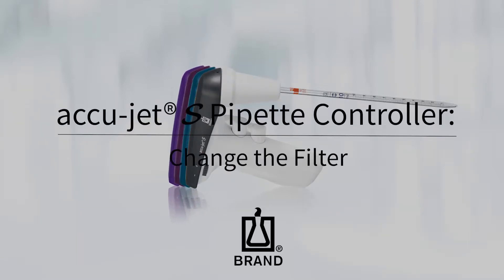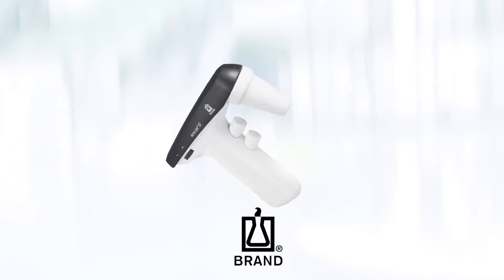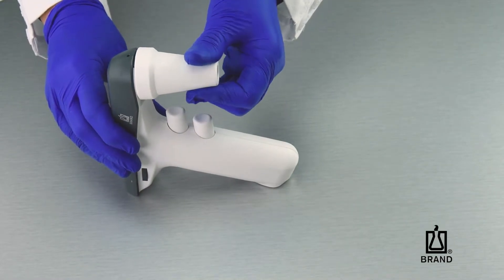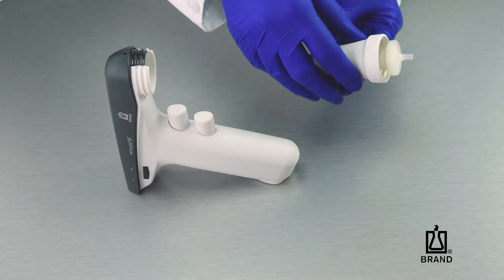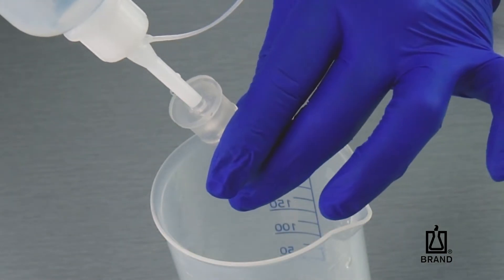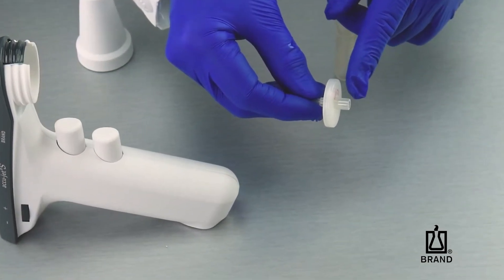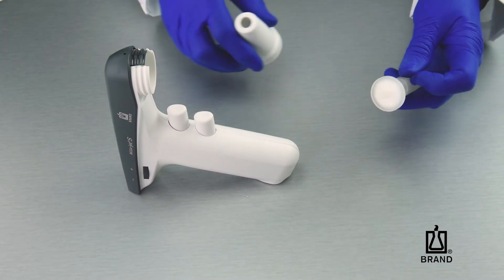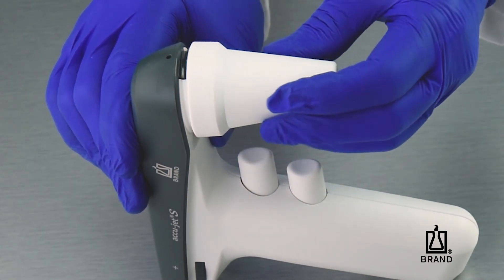Pipette controller accu-jet® S - filter change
The accu-jet® S pipette controller is designed for a long lifetime and easy maintenance. See in our video how easy it is to change the filter.